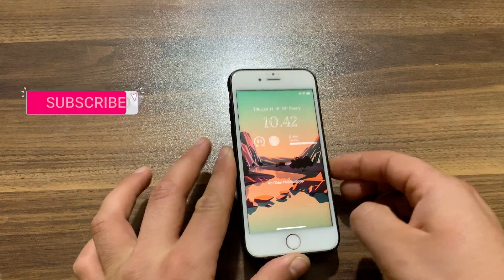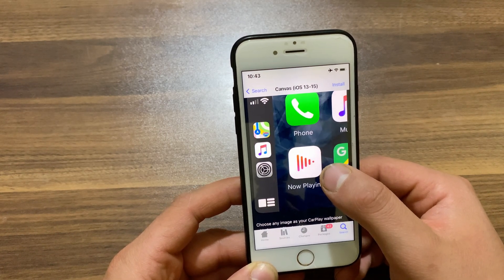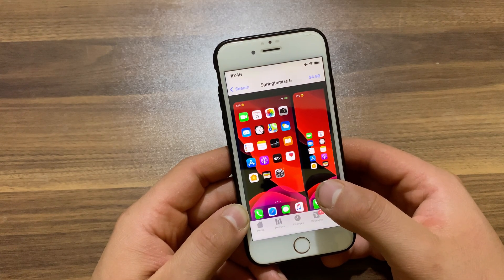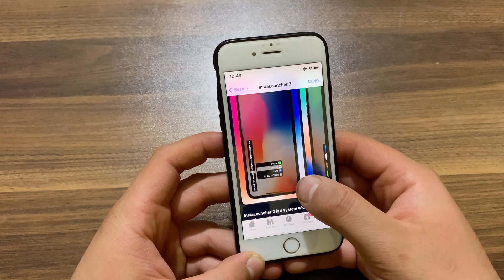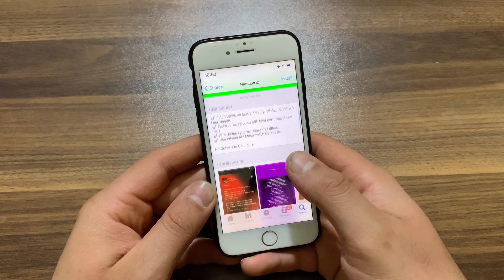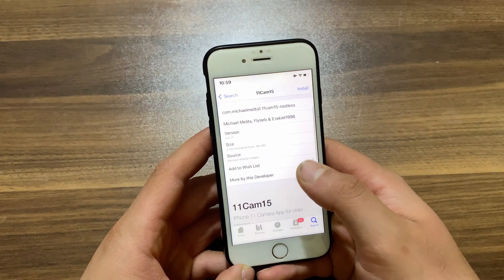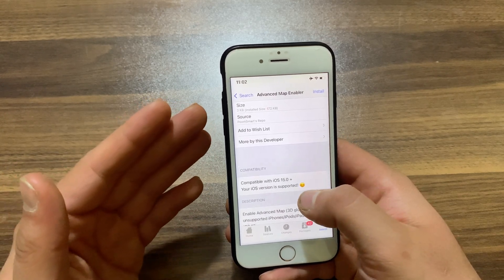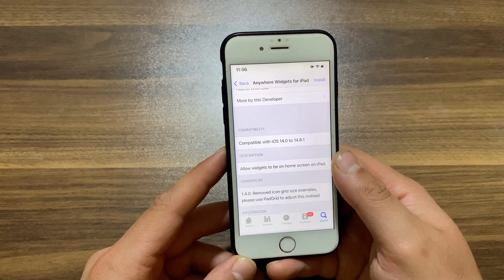Top 10 Best Tweaks to GET iOS 16 Features on iOS 10 - 15 / Part 3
What’s up guys and welcome back to the channel where I show you the best tweaks for your device. In today’s video I’m gonna show you the best jailbreak tweaks to bring some iOS 16 features to older version - Part 3, with these tweaks you don’t need to update your iOS device and lose the jailbreak. As always if you would like to stay up to date with the latest iOS jailbreak tweaks and jailbreak news of course don't forget to subscribe and make sure you turn on notifications so that you don't miss another episode

Repo’s 👇🏻
( havoc.app ) ✅

See also: 👇🏻 ♻️

TrollStore tools
TrollStore install iOS 17
NekoJB
NekoJB iOS 15
NekoJB iOS 16
NekoJB iOS 17
Install NekoJB
Install NekoJB online
Download NekoJB
How to download NekoJB
NekoJB tutorial
NekoJB review
how to install trollstore reddit
trollstore github
is trollstore safe
error installing trollstore returned 1
trollstore idownloadblog
15.5 trollstore
trollstore no computer
trollstore github
ios 15.6 rc trollstore
How to install TrollStore 2 on iOS 15.0 – 16.6.1 / iOS 17.0
trollstore 2
trollstore misaka
install trollstore2
TROLLSTORE using misaka upp
misaka app
trollstore misaka 2023
get trollstore2
Timestamps to skip ahead:
0:00 Intro
05:36 Thanks for watching